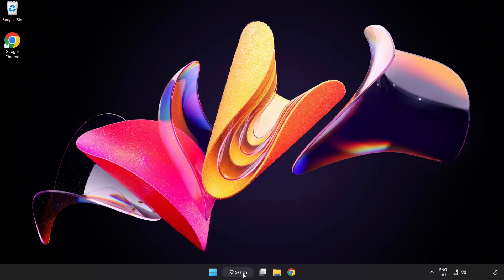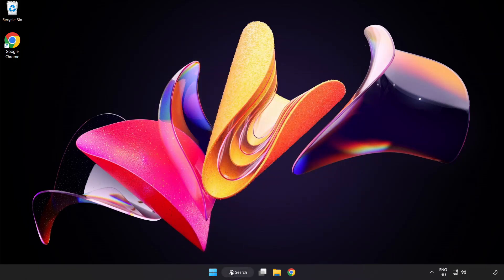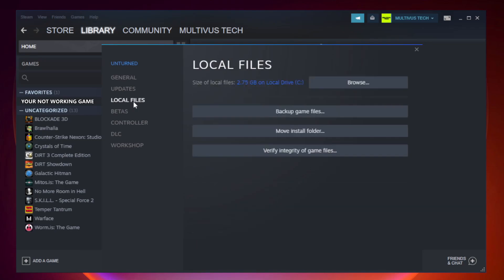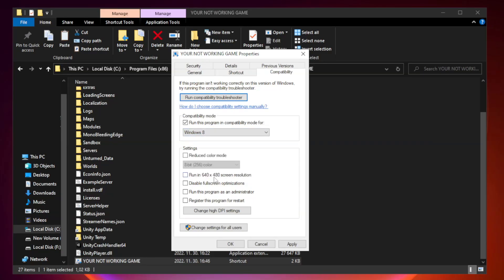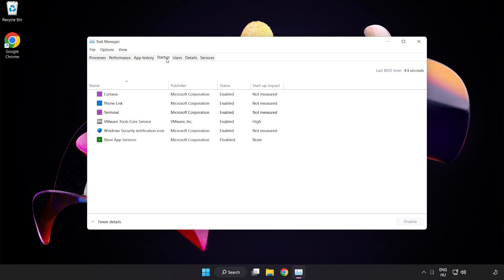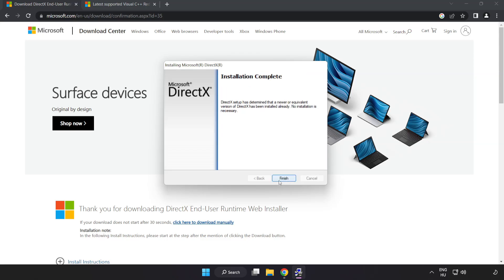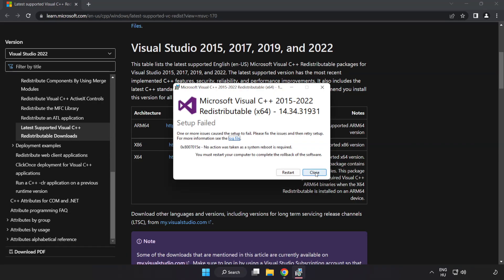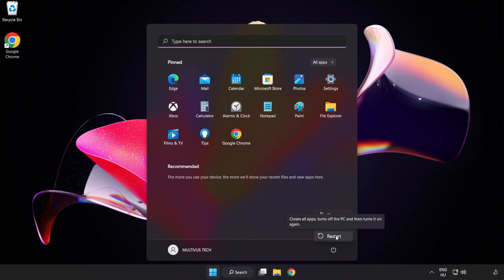How to FIX Farming Simulator 22 Black Screen!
I'm going to show How to FIX Farming Simulator 22 Black Screen Issue!